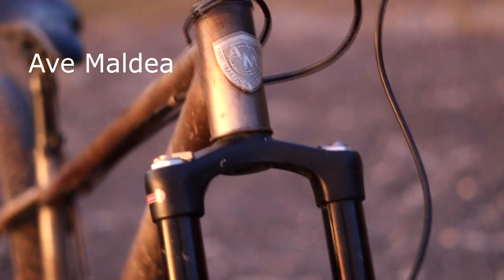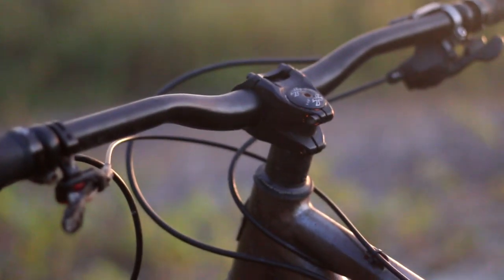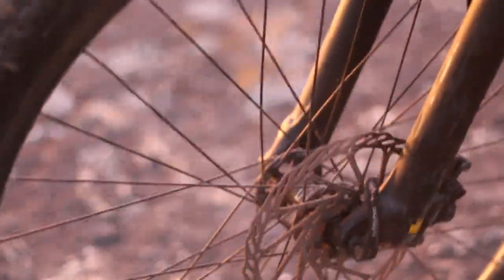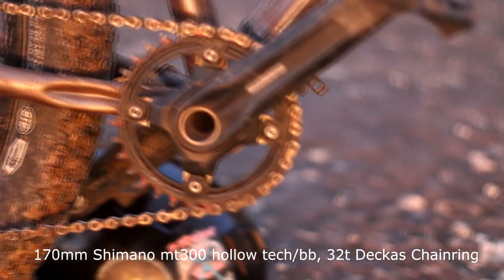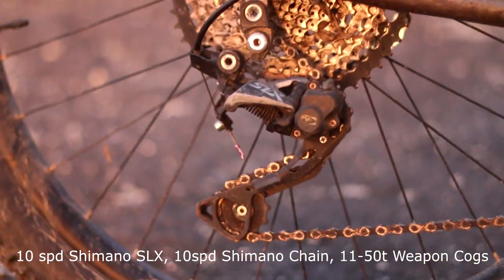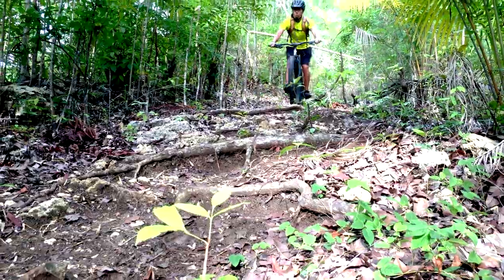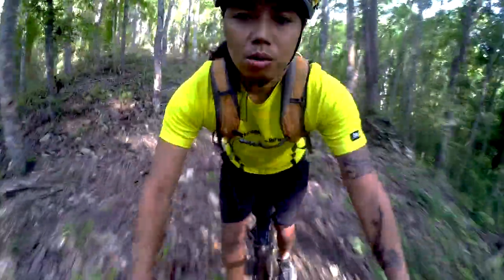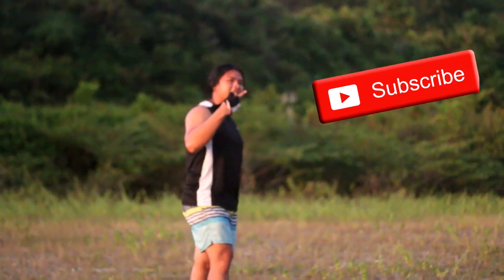Ave Maldea 27.5+ MTB?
Since I've had some people curious about my bike in Facebook and Instagram, we made a video about it. Its a budget  build but a hell lotta fun to ride! We hope you like it!

Camera: "Jeong2" Julius Caesar Quidlat & Arjun'a Actub